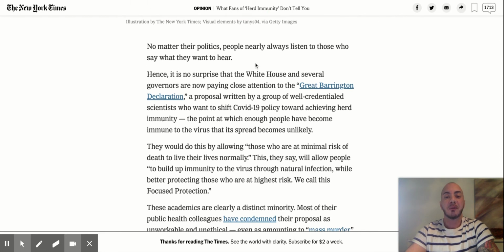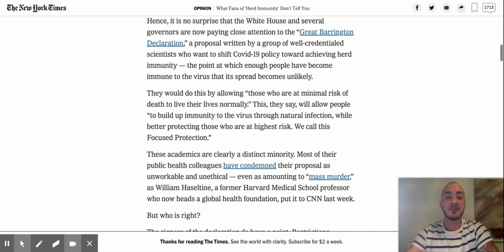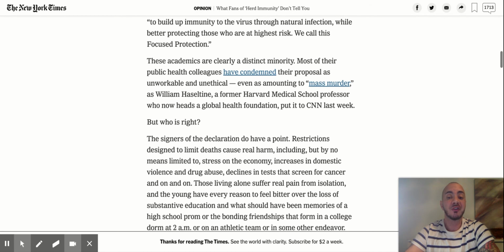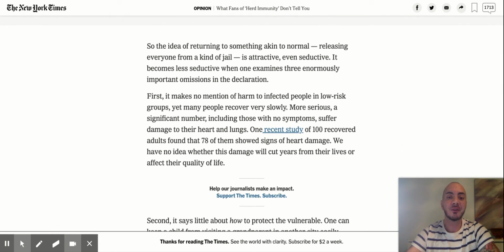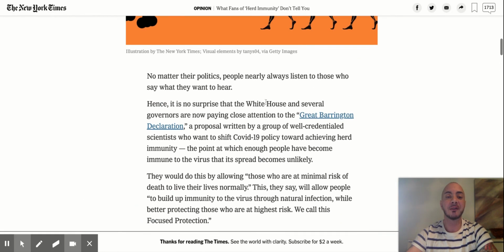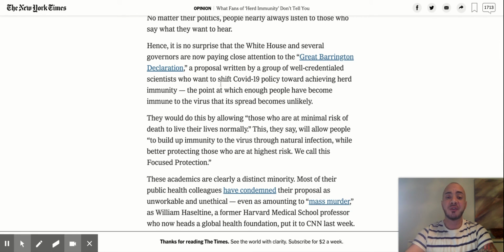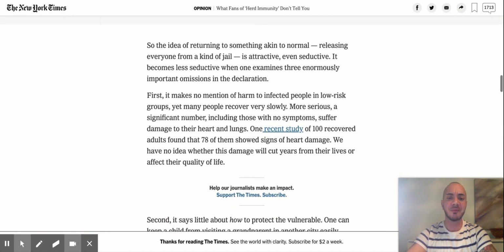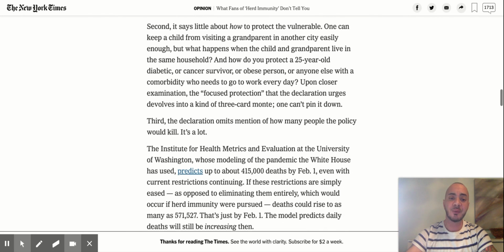Introduction to Argumentative Writing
This video discusses a New York Times editorial as a model of argumentative writing. This video was created for a community college English 101 course.